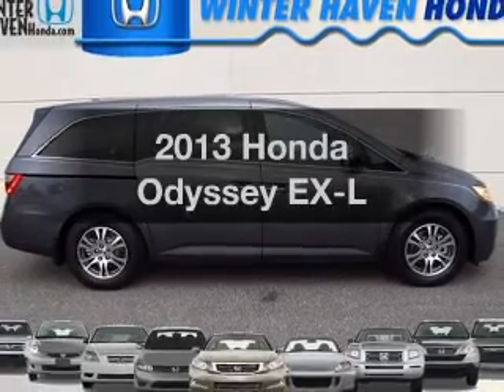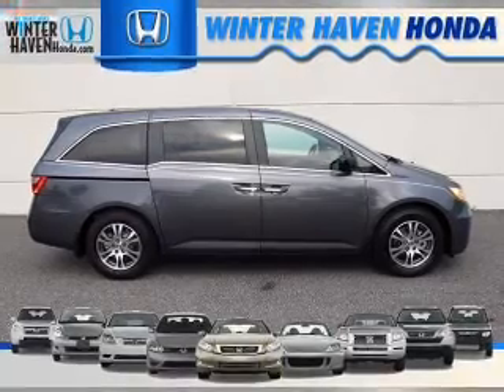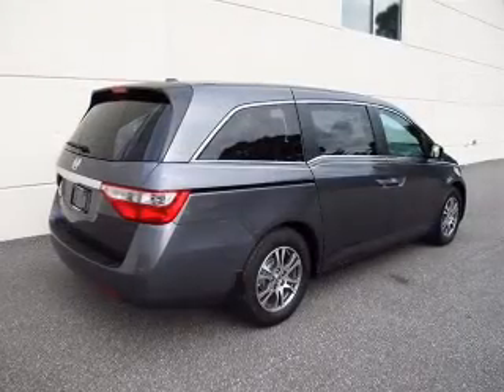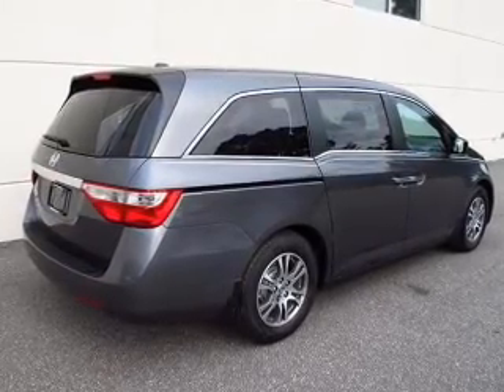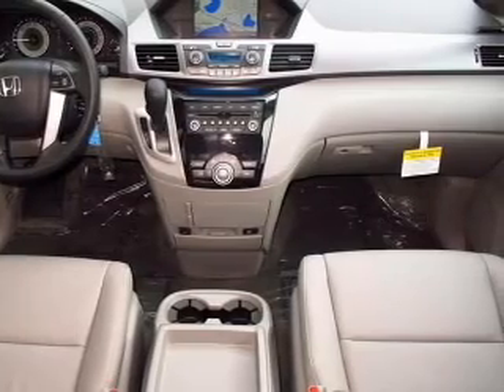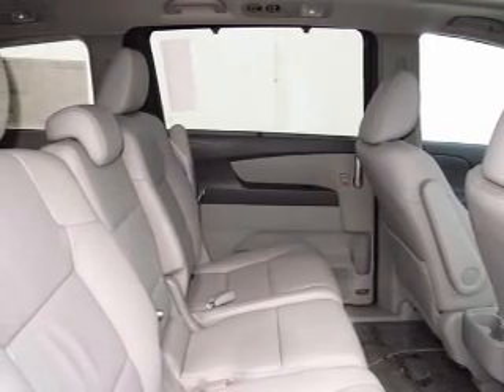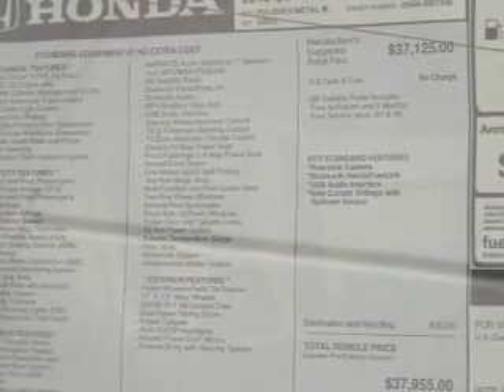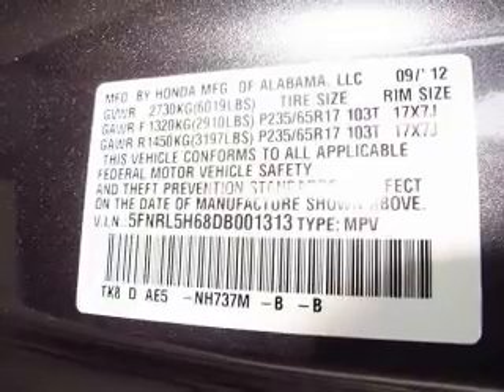2013 Honda Odyssey - Winter Haven FL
Year: 2013
Make: Honda
Model: Odyssey
Trim: EX-L
Engine: 3.5 liter 6 cylinder 24 valve
Transmission: 5-Speed Automatic
Color: Polished Metal
Mileage: 8
Address:
6395 Cypress Gardens Blvd